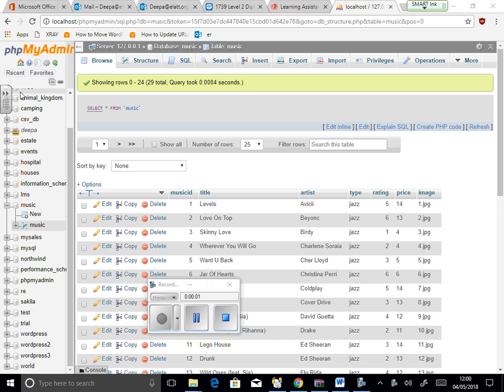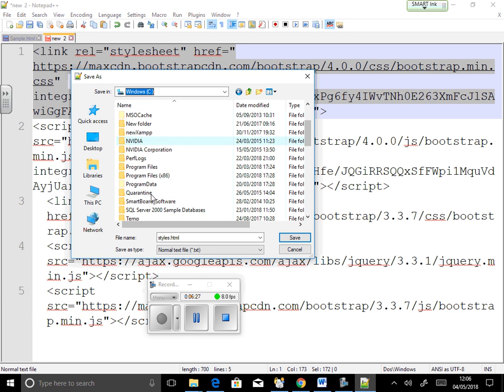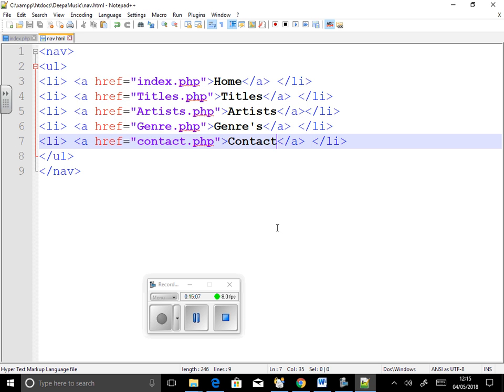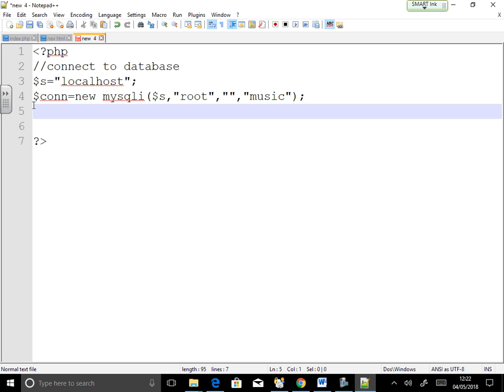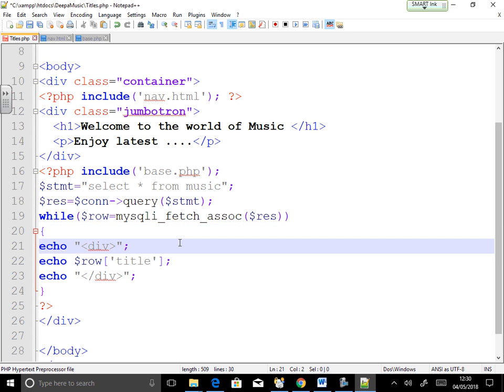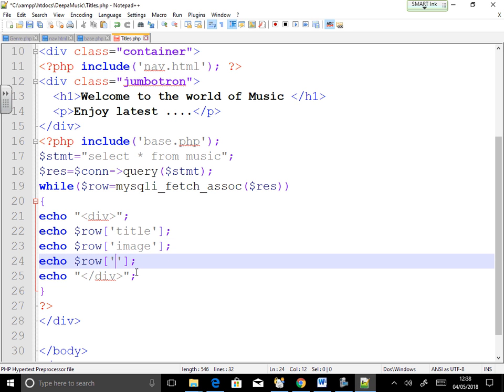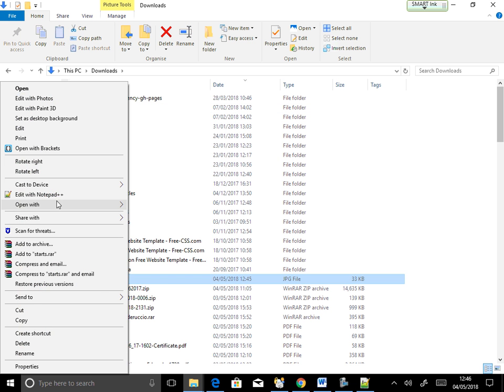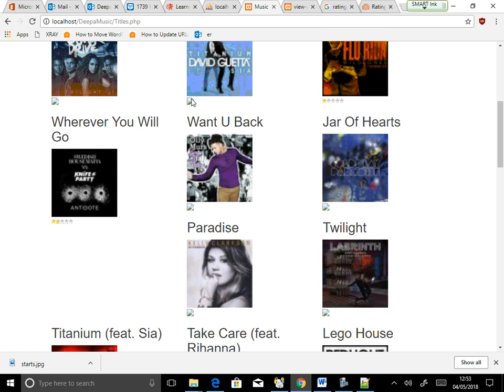Creating Dynamic website